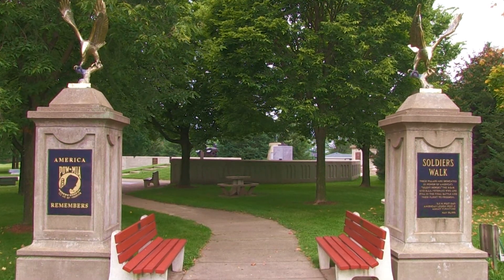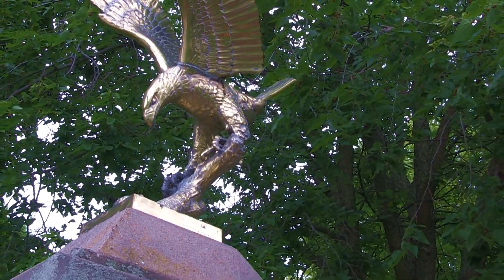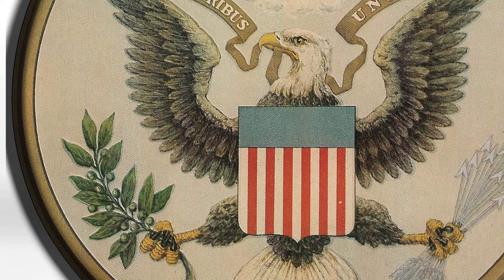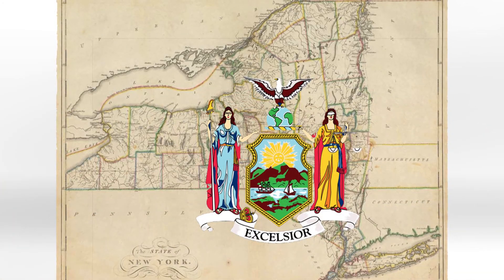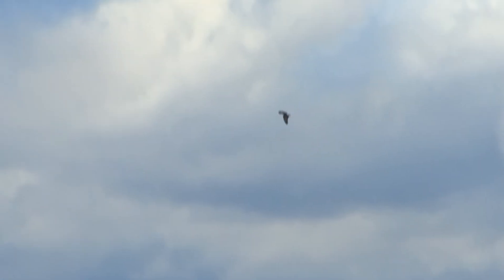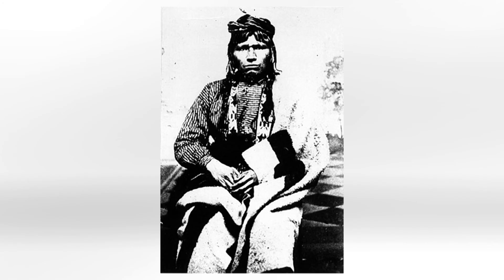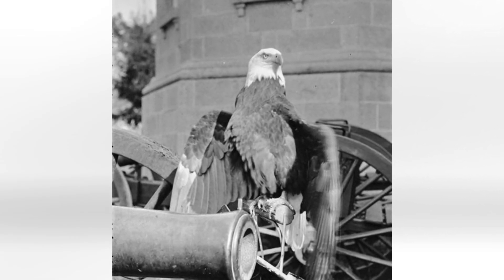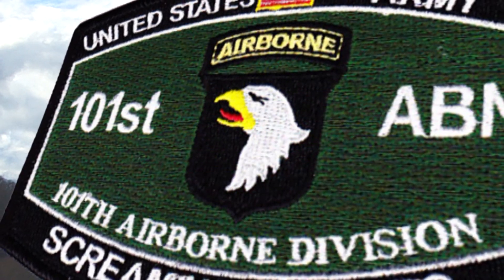History Behind The American Eagle Memorial At Soldiers Walk Memorial Park in Arcadia Wisconsin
In this short video narration, you will learn the history behind how the American Eagle became the symbol For The United States.

Soldiers Walk is the largest contiguous Memorial Park in the United States dedicated to our Veterans and all those have served since the Revolutionary War.

The park is 1/2 mile long and has 23 memorials with 42 statues depicting American conflicts throughout our history.

Each year tens of thousands of people visit the park and on the first weekend of every August, the park hosts Ashley For The Arts, drawing crowds of over 30,000 for this event alone.